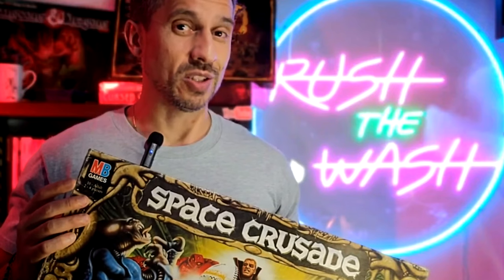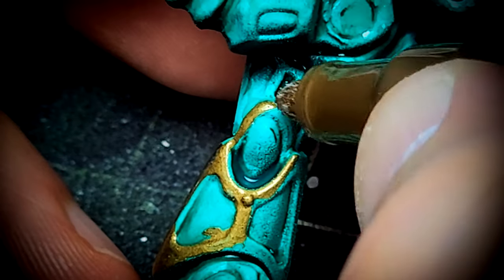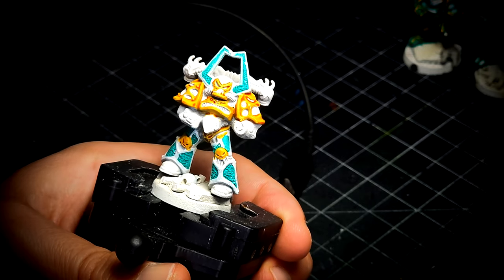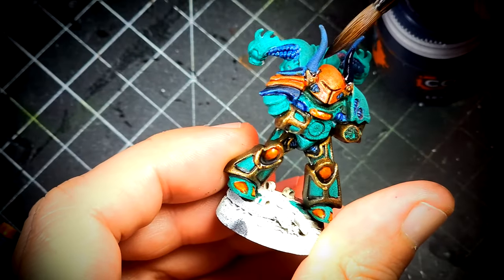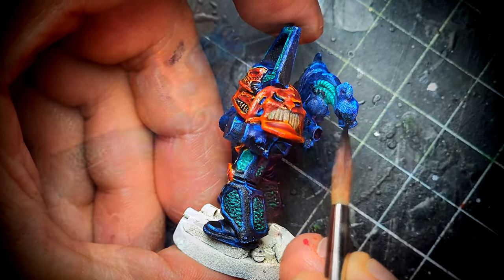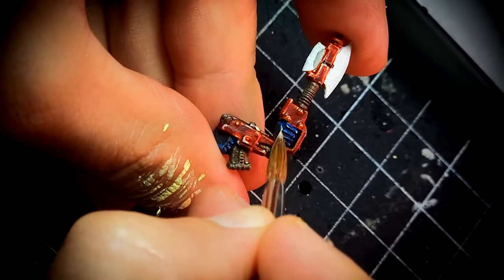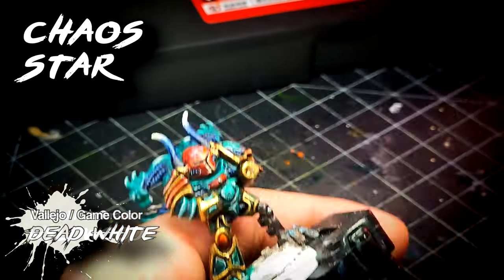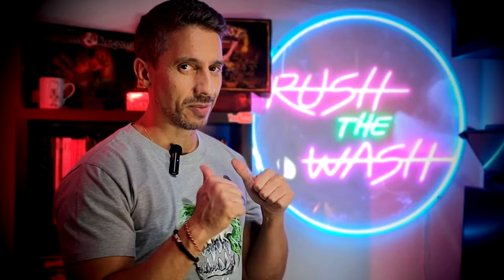How to paint Chaos Space Marines for Space Crusade with Contrast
Space Crusade, the classic game that Milton Bradley made with Games Workshop where Space Marines assault a space hulk and fight against Orks, Gretchin, Genestealers, Androids and corrupted Chaos Marines, featured the latter with a couple of amazing sculpts that really captivated our childhood imaginations.
In this video I make these renegades come alive using contrast paints.

✅   Timestamps

0:00 Choosing the color scheme
0:53 Base colors
4:41 Shading
7:50 What next?
7:56 Highlights and glazing
10:35 Cleaning up metals
11:40 Chaos Star
11:50 Power Ax
12:50 Glamshots

Video Title: NOT your usual CHAOS MARINES - COPY THEM!

You and I are probably alike:
LET'S PAINT!

Music  @WhiteBatAudio  . Please check that channel for more outstanding atmospheric music.